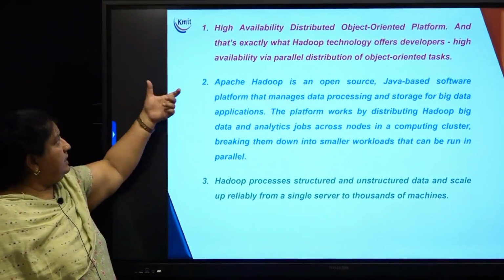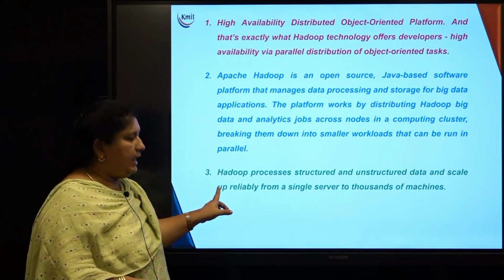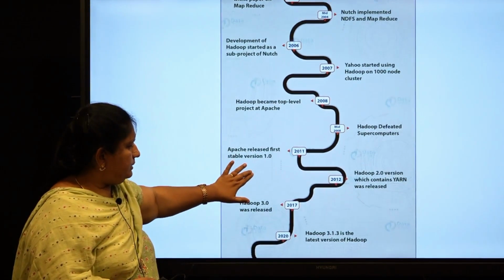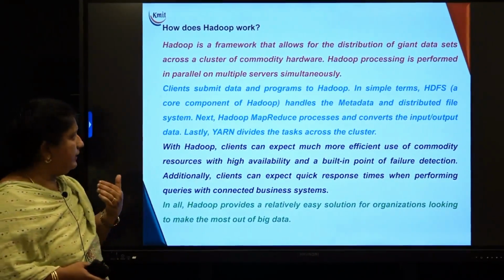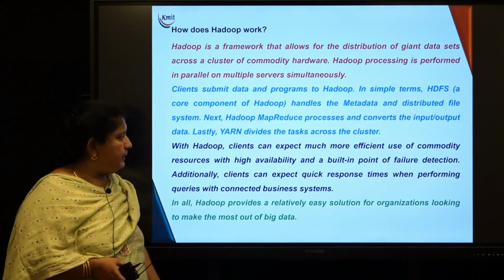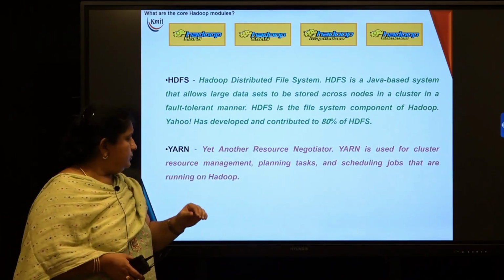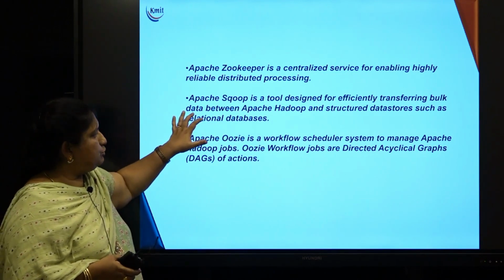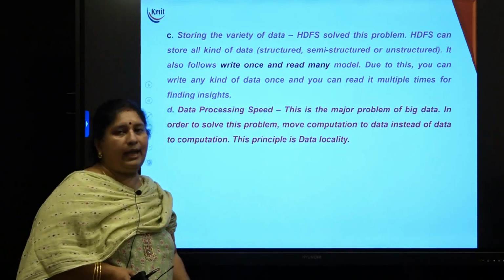UNIT - 1_HADOOP - A BRIEF HISTORY, THE DESIGN OF HDFS, HDFS - CONCEPTS DATA NODES, NAME NODES